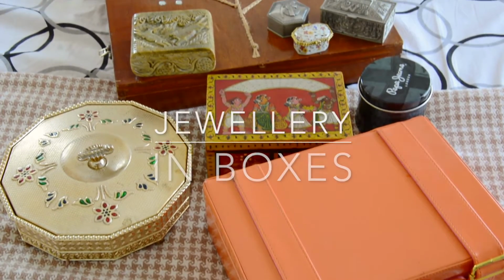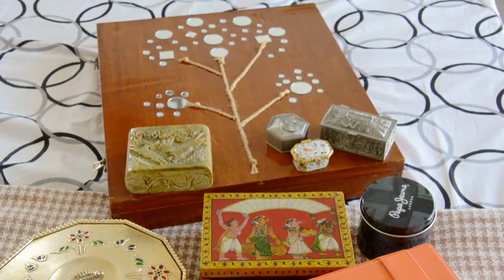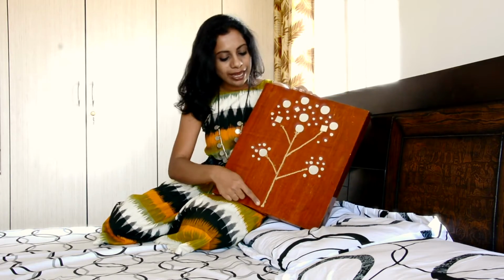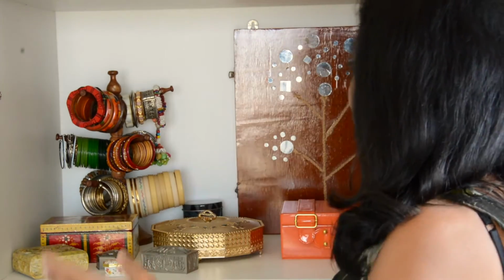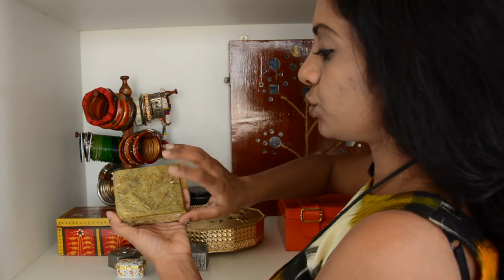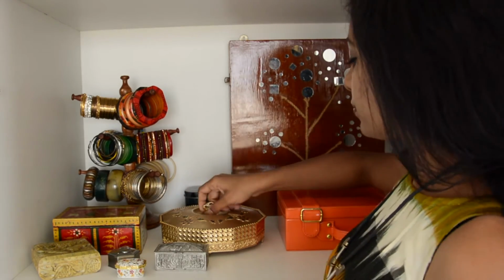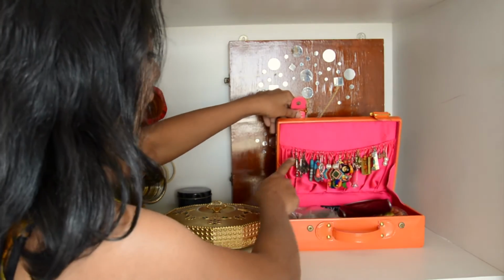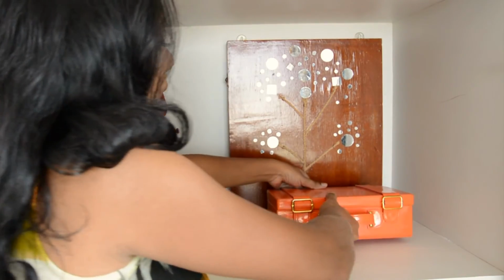Jewellery Organisation In Boxes | Ideas To Use Old Boxes | Arpitharai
Jewellery Organisation In Boxes, jewellery storage ideas  is today's video. You will get to see my Love For Boxes and ideas To Use Old Boxes. I have lot of jewellery dumped into a bag. I am organising my jewellery in boxes with you.

Share the video with all your family and friends. I would love all of you to be part of THIS family.

Keep smiling.. XOXO
Arpitha

Thank you for trusting me with my truthful and reliable opinion on any future purchase you may make. I always disclose this information when it is the case. As a customer of the products I refer, you help me sustain the time and resources to create content on this channel by generating revenue from your sales. This doesn't affect you in any way in the checkout process unless I've been able to arrange a discount for you that is special from other customers.

You will also get to see how to identify Indian traditional textiles like Kalamkari, Banarasi silk, Kanchipuram silk, Patola silk, Pochampally irate and many more.

Being a fashion freelancer myself, I create video on explaining how to be a freelance fashion designer, how to charge your clients, how to create fashion portfolio and many more.